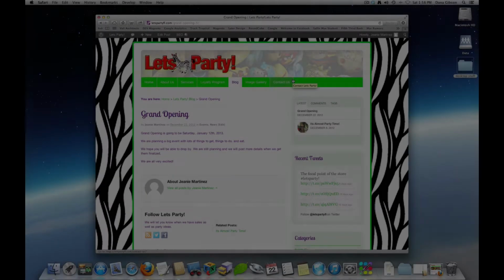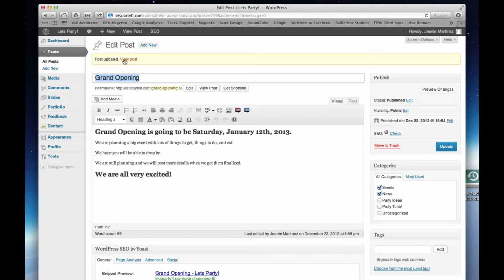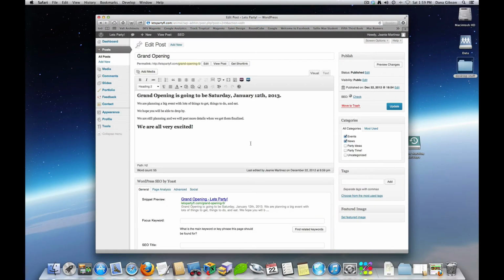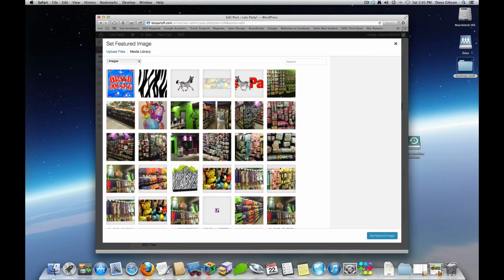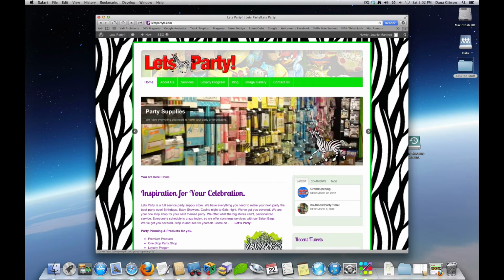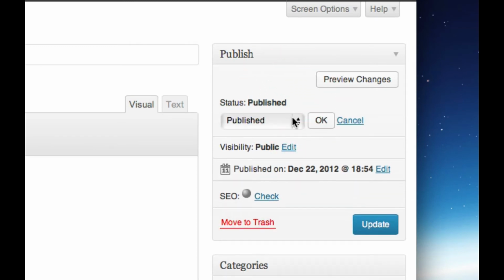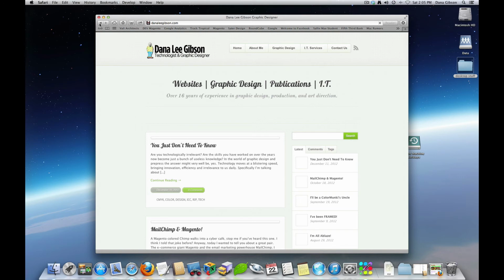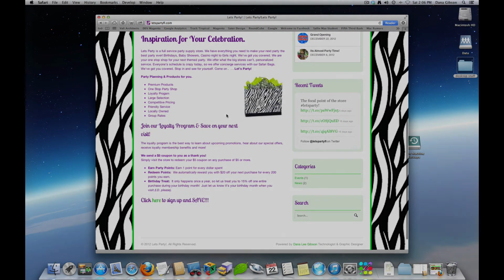Formatting a WordPress Post (2 of 2)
This is a short tutorial on how to edit a WordPress Post. Part 2 in the series.